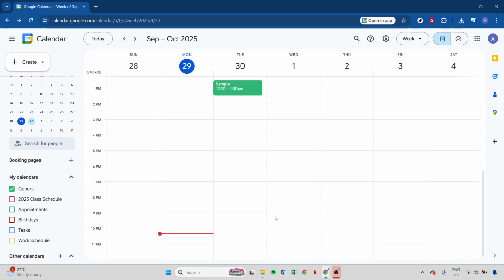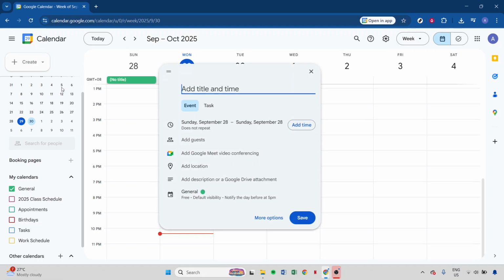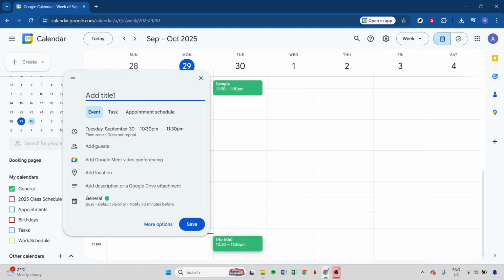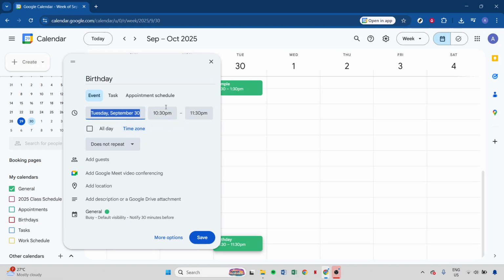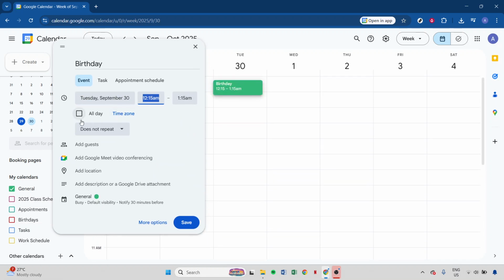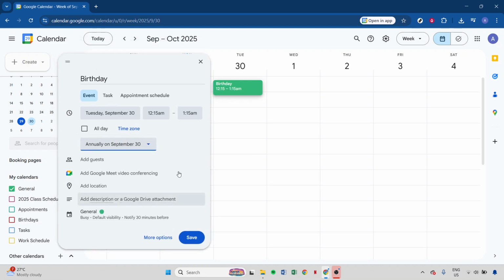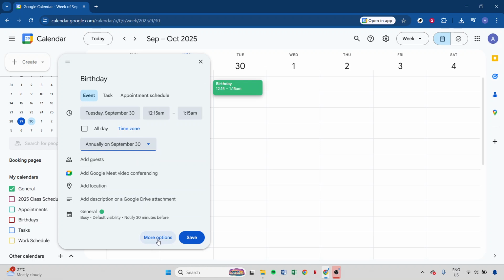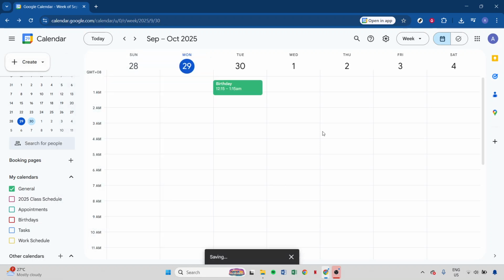How to Save Birthdays in Google Calendar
Never forget a birthday again! 🎂📅 In this tutorial, we’ll show you exactly how to save birthdays in Google Calendar so you can keep track of special dates and get timely reminders.

In this video, you’ll learn:
✅ How to add birthdays manually to Google Calendar
✅ How to sync birthdays from your Google Contacts
✅ Tips for setting up reminders and notifications
✅ Pro tricks to organize birthdays alongside other events

Perfect for families, friends, and professionals who want an easy way to remember important dates without extra apps.